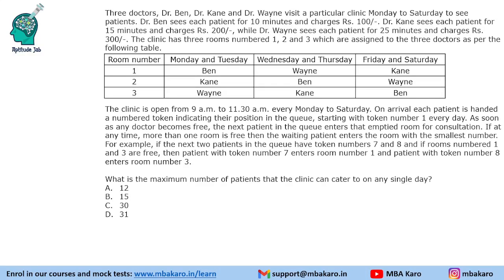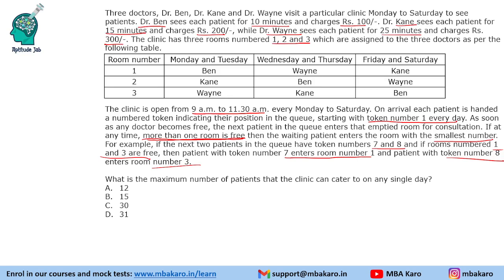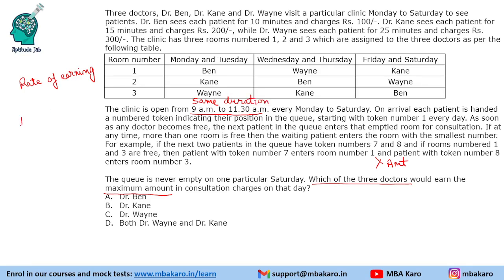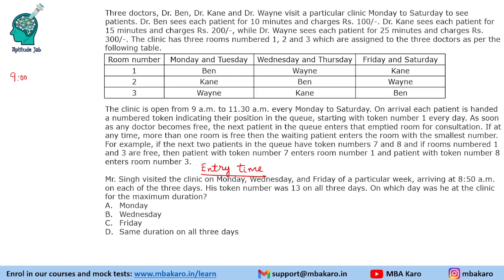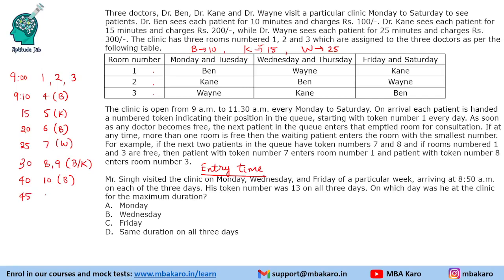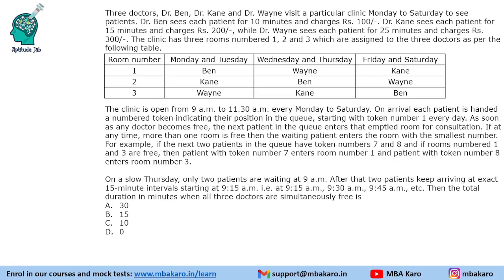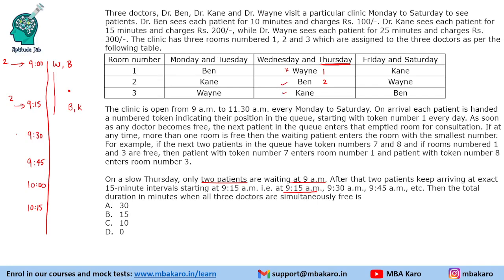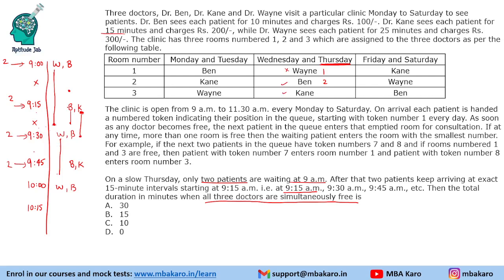CAT 2019 DILR Solutions | Slot 2 Set 7 | Doctors in Clinic | Scheduling | Moderate